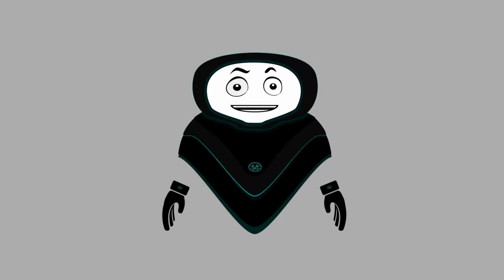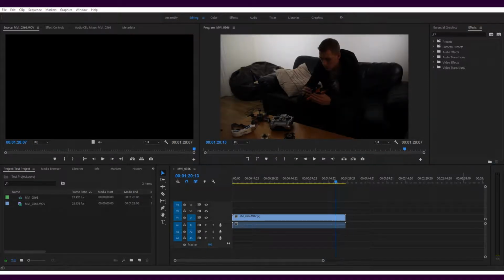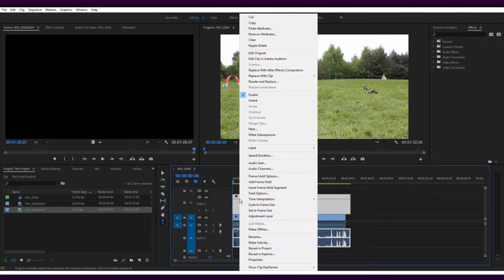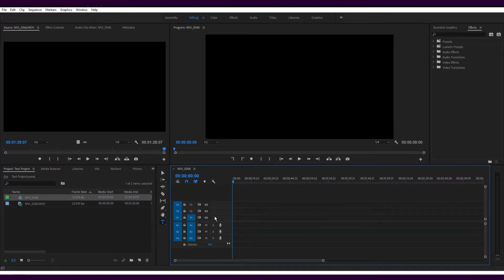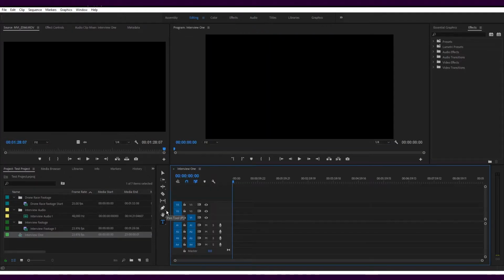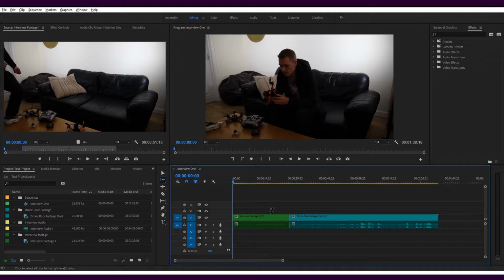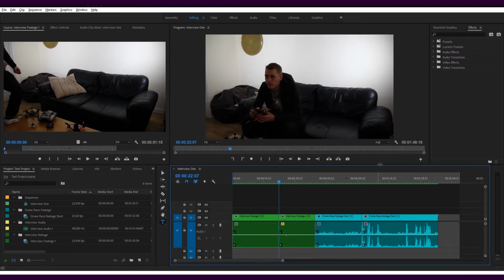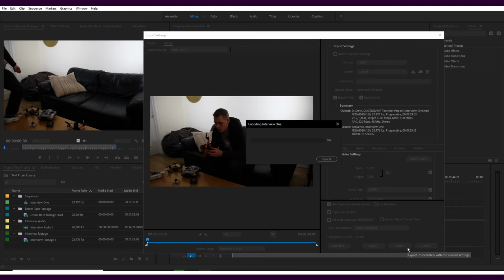Premier Pro Beginners Guide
A beginners guide to a basic Adobe Premier Pro edit. This will take you through the steps required to put together a very basic edit while touching upon some of the more advanced features I will be covering in a later video.